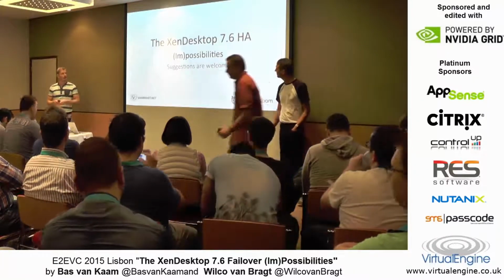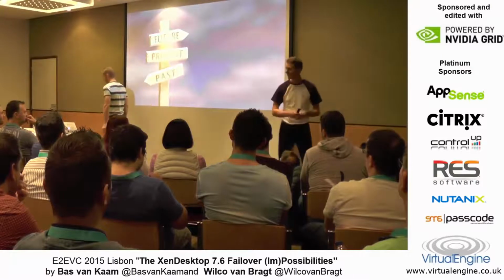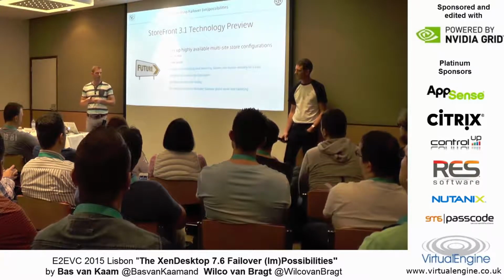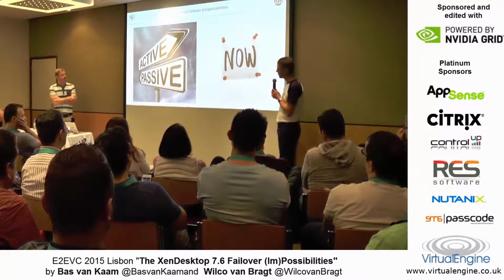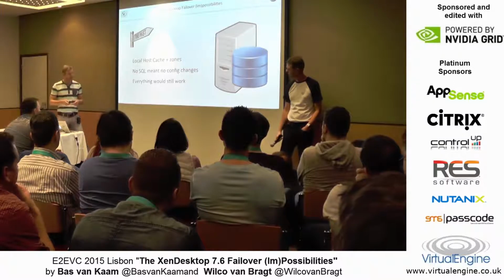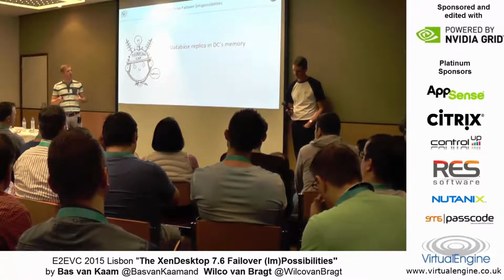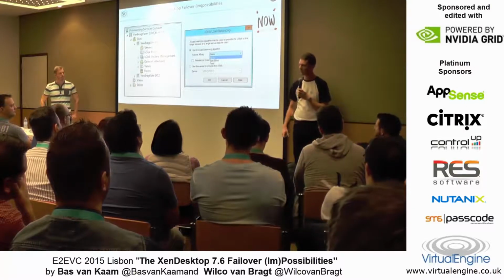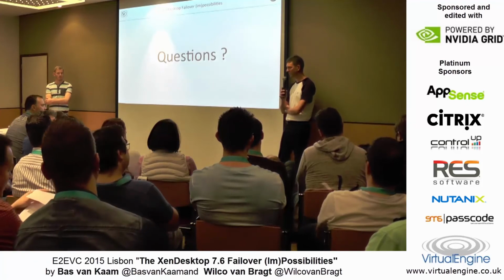Citrix XenDesktop Failover